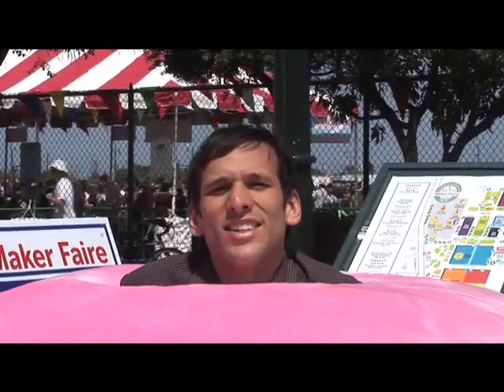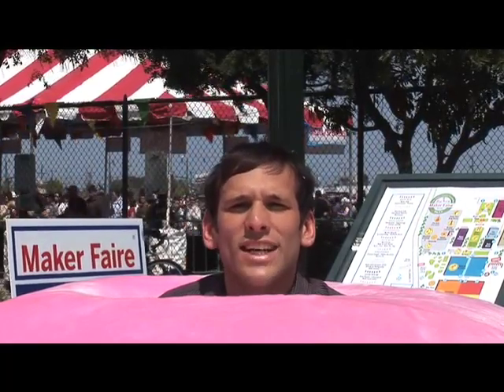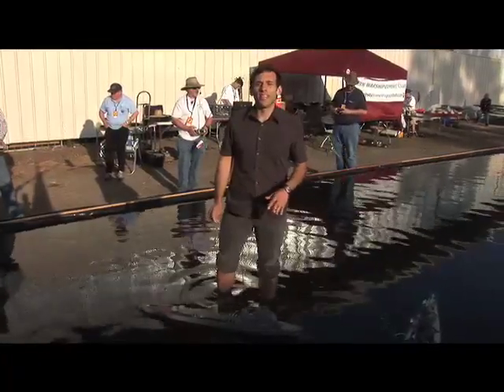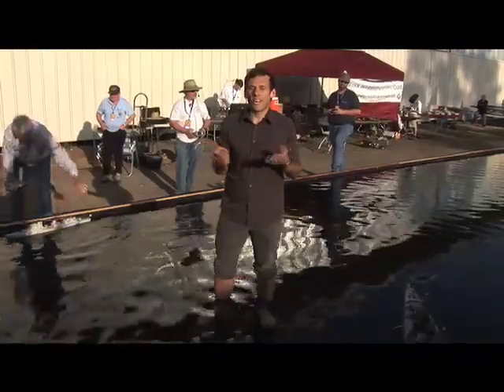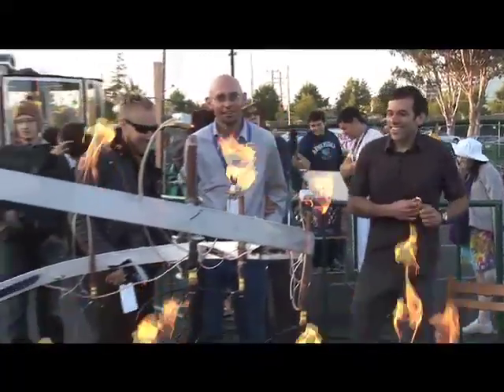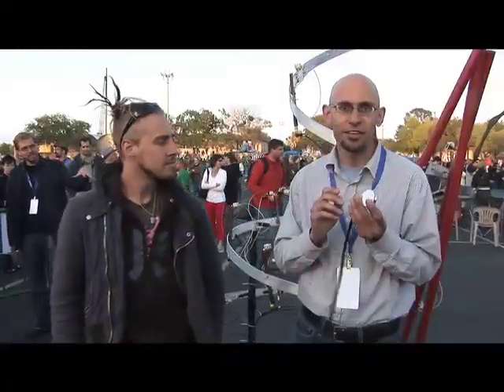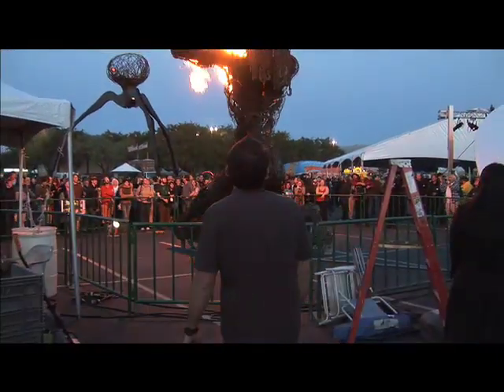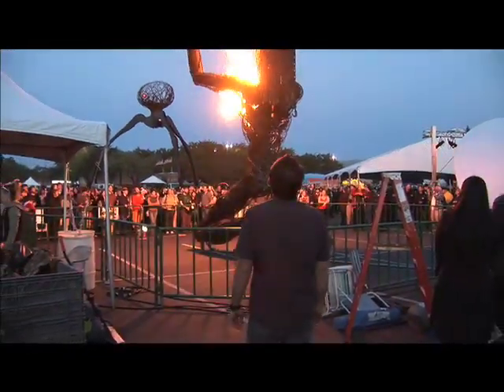Maker Faire 2008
A look at Maker Faire 2008, including the Western Warship Combat Club's 1/44 scale battleships, and False Profit Laboratories' PyroCardium fire sculpture.